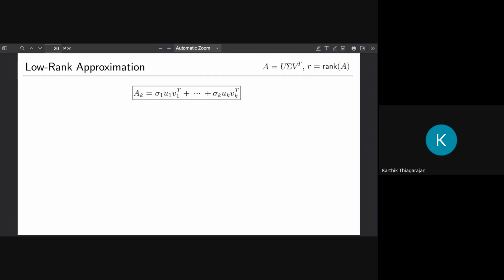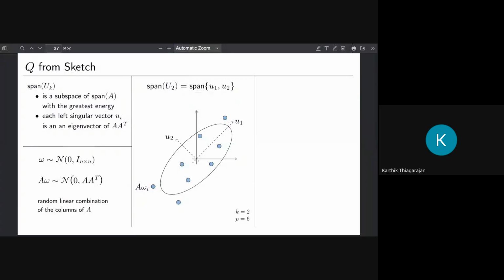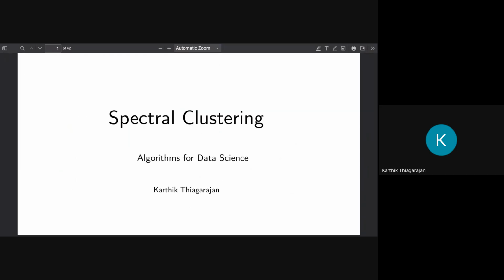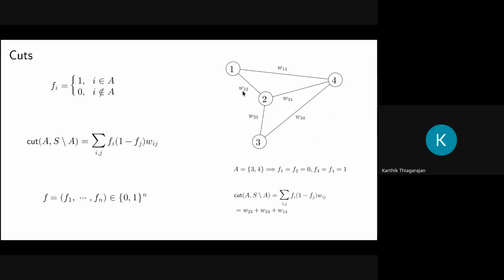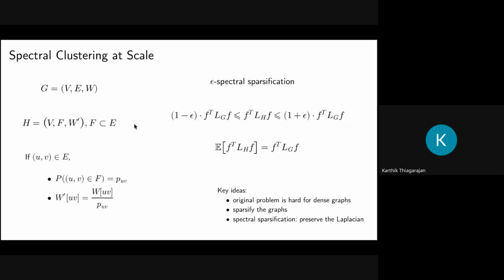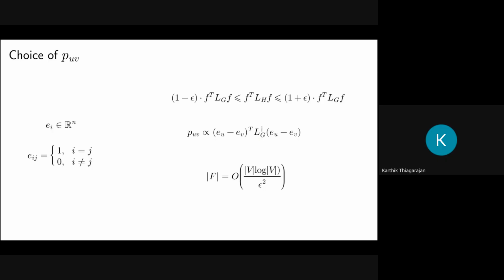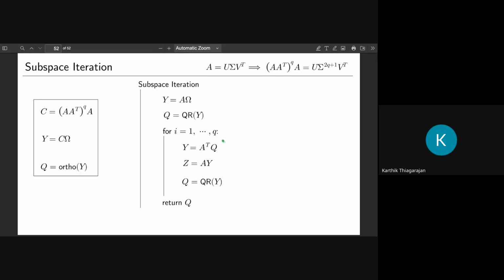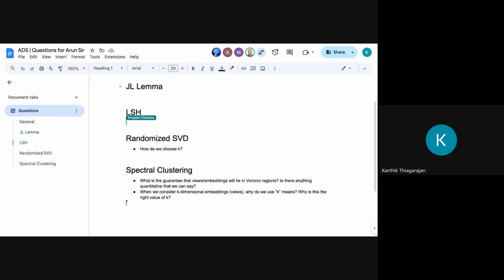Quiz-2 | Revision-2 | T3-2025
- Randomized SVD
- Spectral Clustering